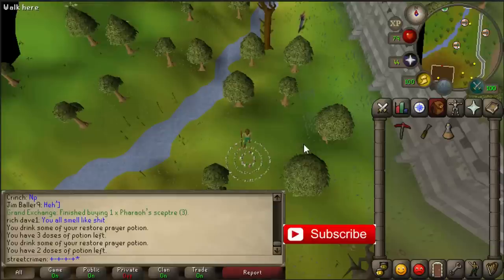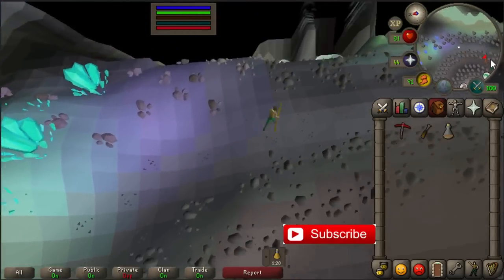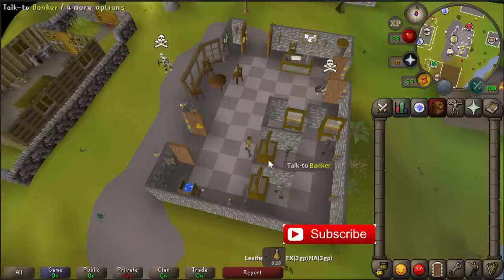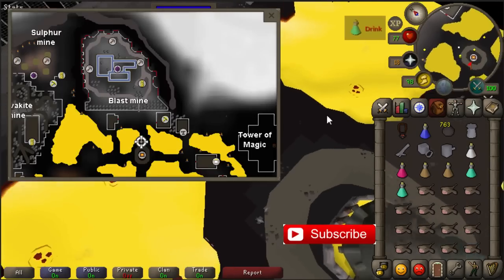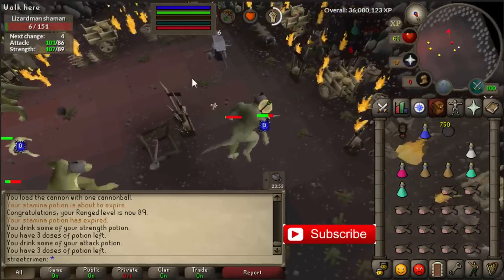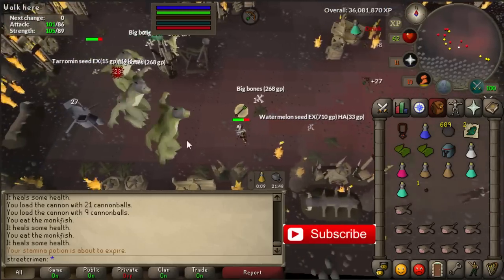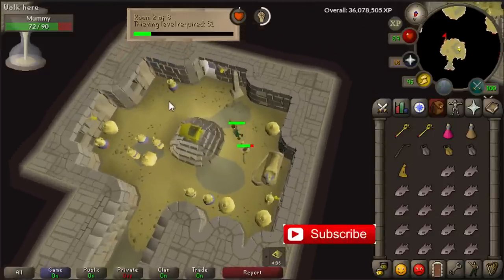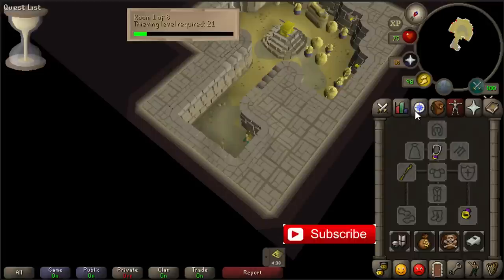Top 3 Money Making Guides September 2016 Oldschool Runescape 2007 (OSRS)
0:00-6:00 1170K/Hour Money Making Guide #52 Oldschool Runescape 2007 (OSRS)
6:00-10:58 OSRS : Up to 2200K/Hour Money Making Guide #55 Oldschool Runescape 2007
10:58 4400K/4 Hours OSRS Thieving Money Making Guide #42 Oldschool Runescape 2007

Top 3 money making guides i uploaded in the month September* ( because i didn't uploaded alot money making guides i added 2 good money making guides from previous month to this video ;)

Winner will be announced in the next video/ mentioned date ( 2 october)

Winner  28  september video :  freeharambe1

Winner will be chosen after the first 24hour (so be sure you post your username and subcribe in the first 24 hour after the upload date/hour of each video) and annouced 48hours (approx) after uploading this video. GL to all ;)

PC Specs:
CPU: Intel Core i7-6700k @ 4.0GHz
Motherboard: Asus Z170 Pro Gaming
Graphics Card: Asus Strix 970 - 4GB
Memory: 16 GB DDR4 Corsair Vengeance
SSD Hard Drive: Samsung 850 Evo - 500 GB
Power Supply: Thermaltake ToughPower 1500 Watt
Monitor: Samsung S27E390H
Microsoft Windows 10